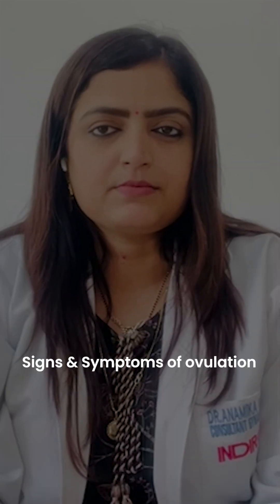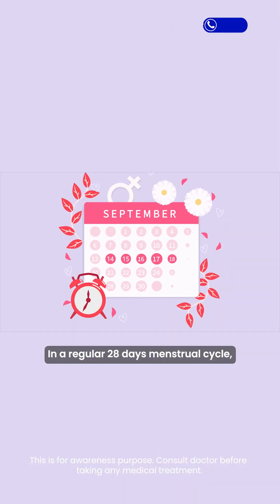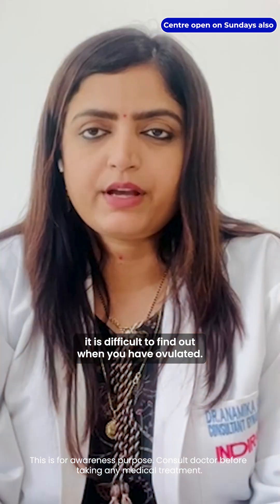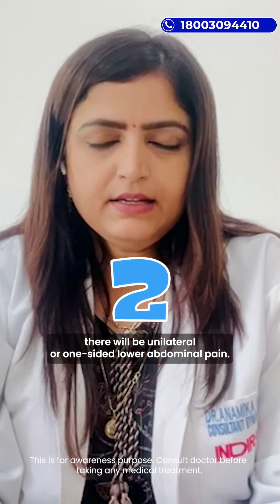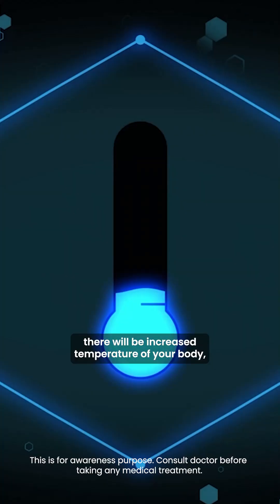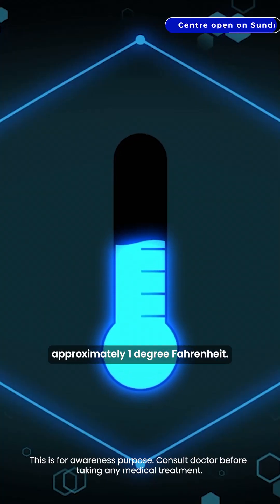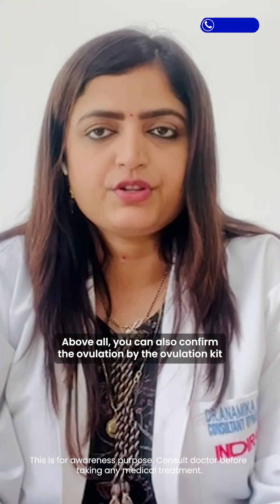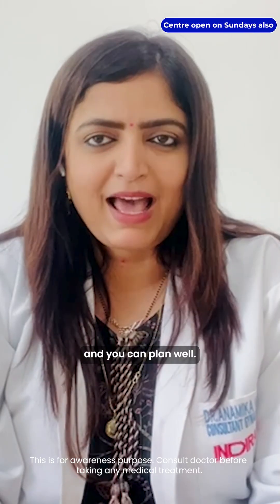What Are The Signs & Symptoms of Ovulation | Dr. Anamika from Indira IVF Yelahanka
Understanding your body’s natural fertility window is key when trying to conceive. Ovulation is the process when an egg is released from the ovary, and identifying its signs can help couples increase their chances of pregnancy. Common symptoms include mild abdominal pain, changes in cervical mucus, a slight rise in body temperature, and increased fertility indicators. Recognizing these early can make fertility planning easier.​

Ft. Dr. Anamika, Indira IVF Yelahanka, Bengaluru​
Book a free consultation:​ 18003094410